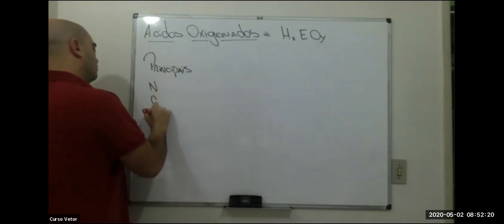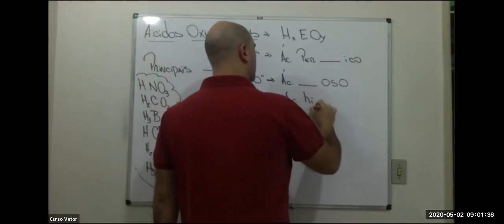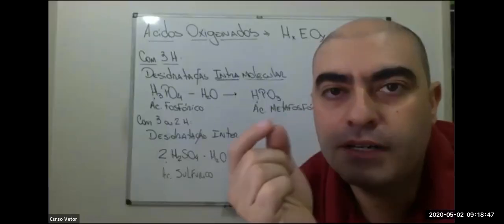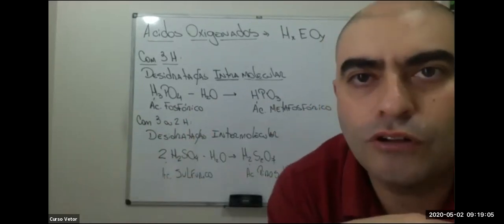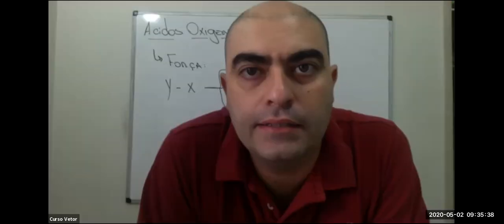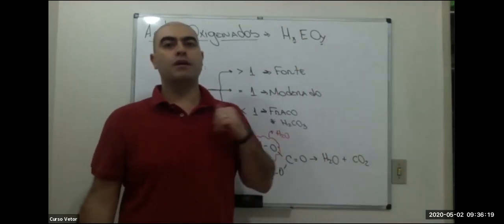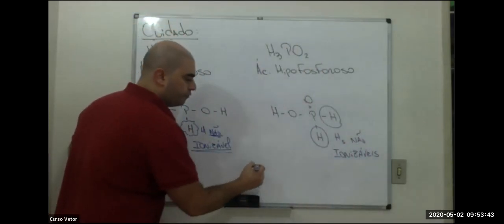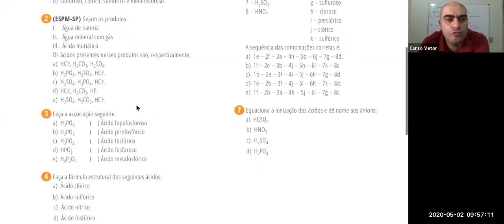Química 2 - Prof Alvanio